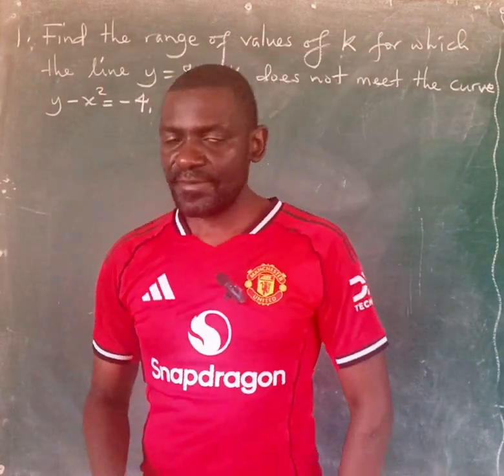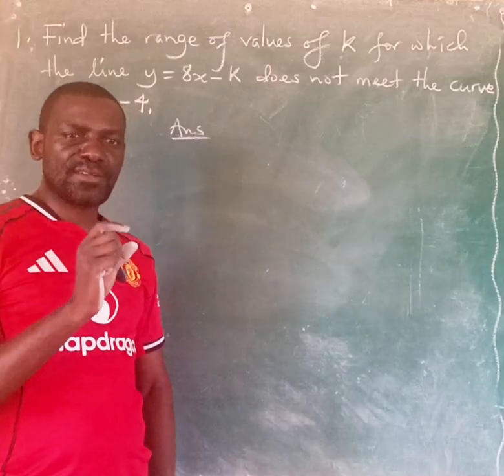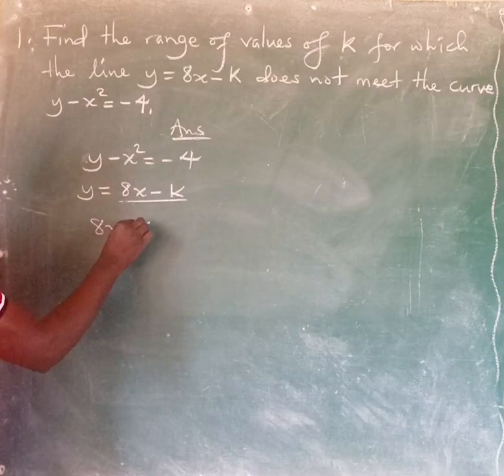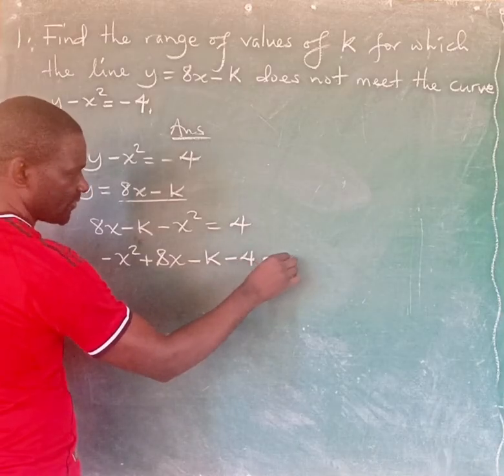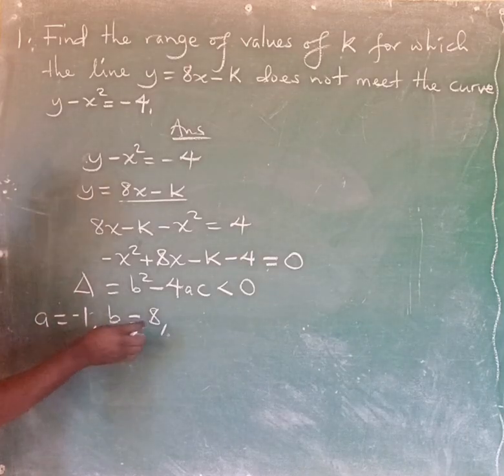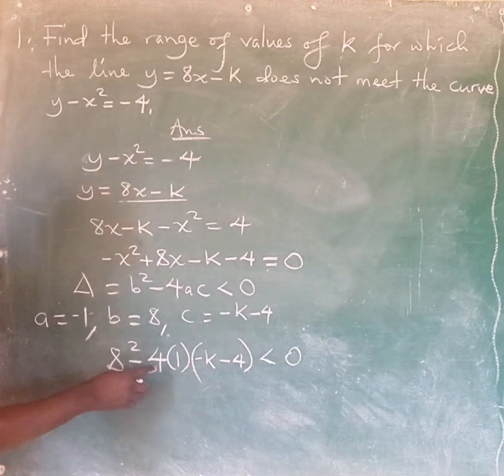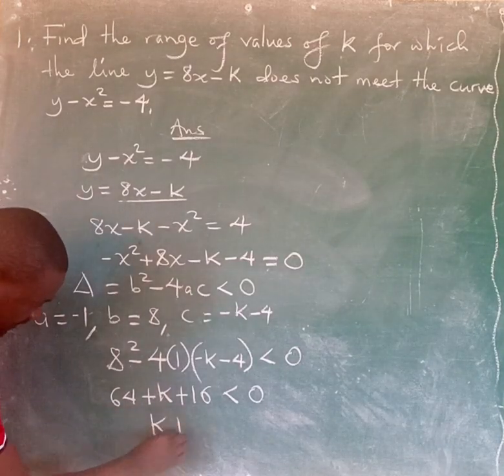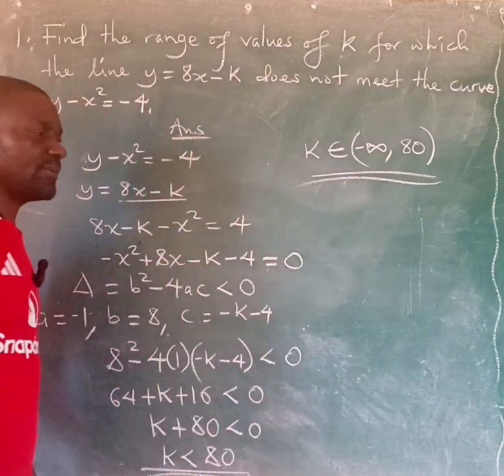Finding values of k